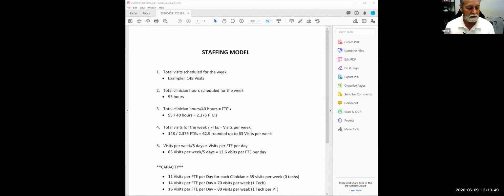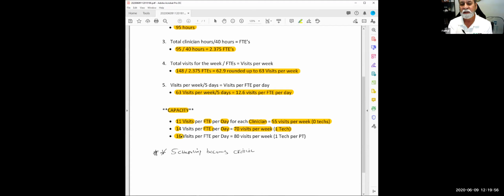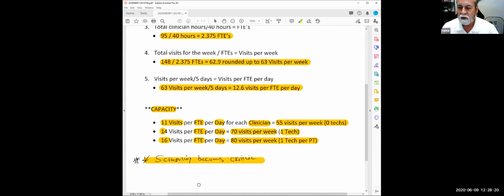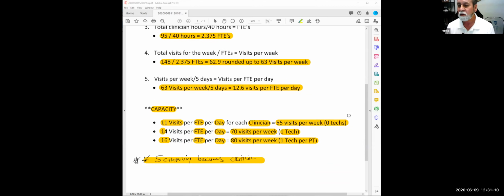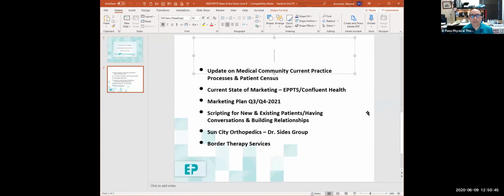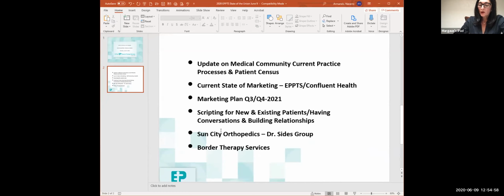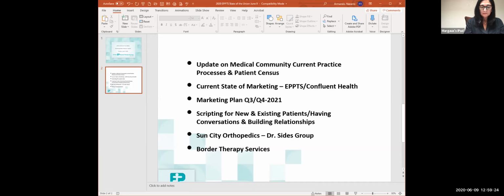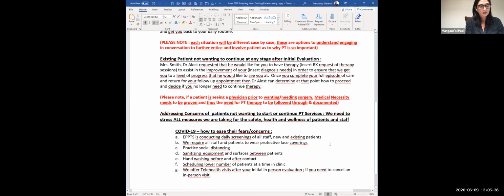EPPTS State of The Union June 6, 2020